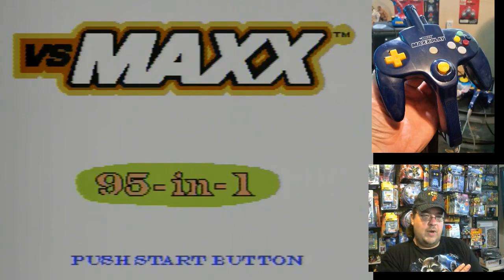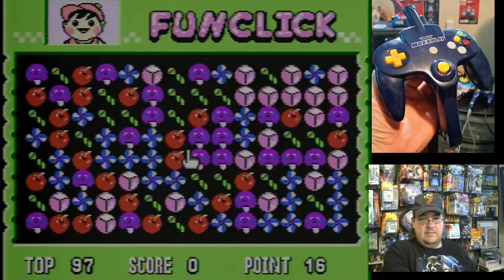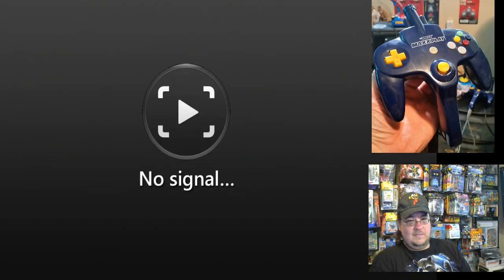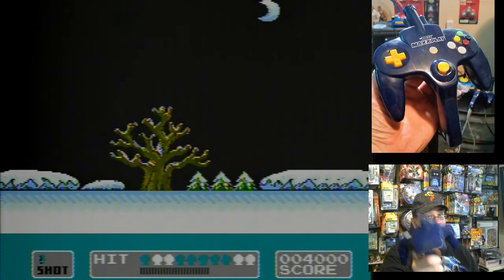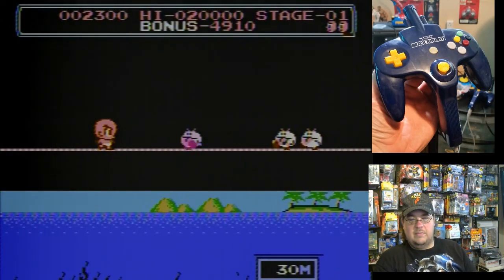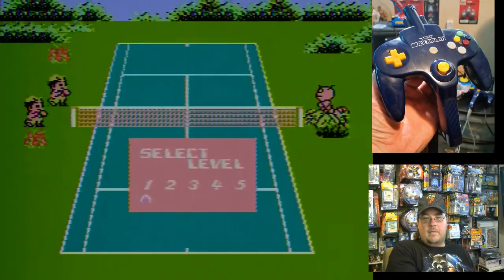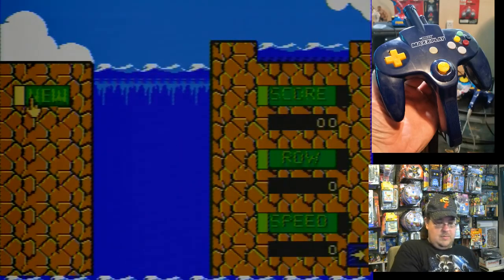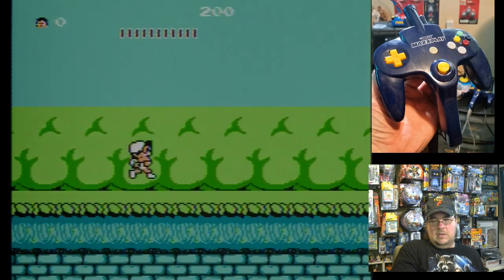Vs Maxx: Maxx Play 95-in-1 console part 1: Games #1-32 brief game play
Today, we are gonna take a look at a very special plug & play system: the Vs Maxx 95-in-1 console! Check out the Maxx mightiness as I do a brief run of games #1-32!!!